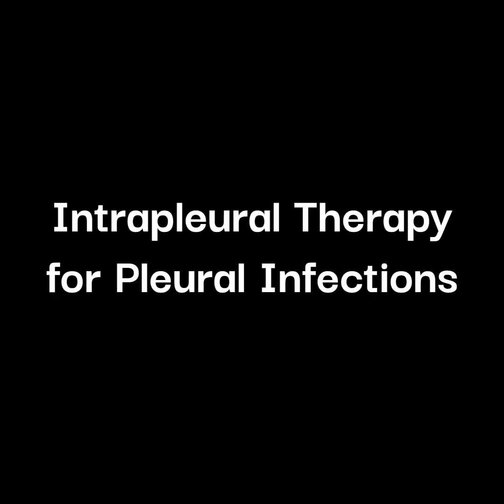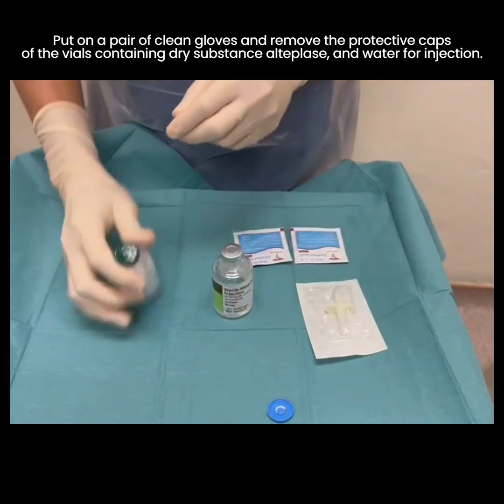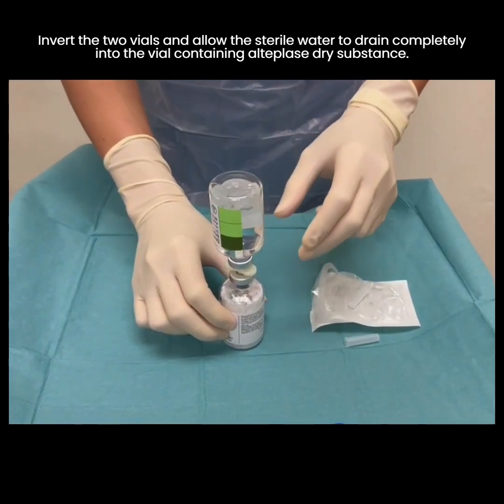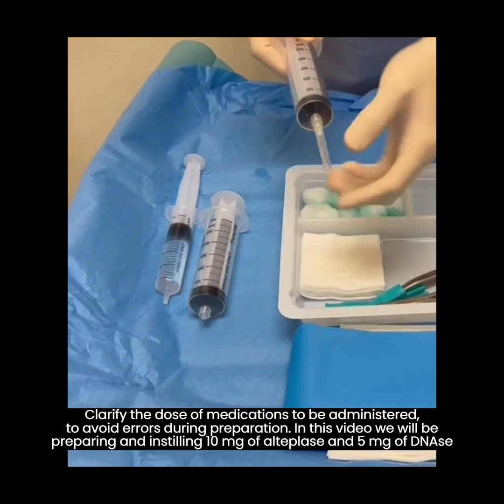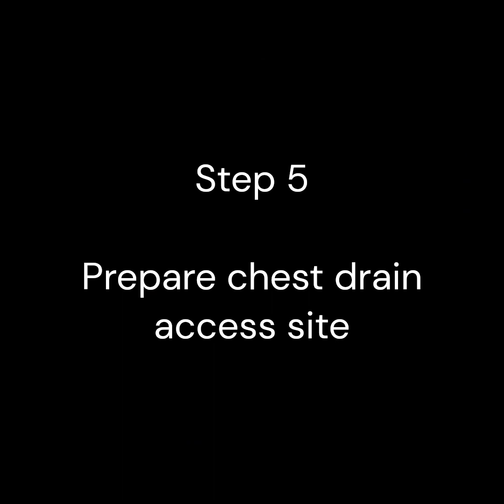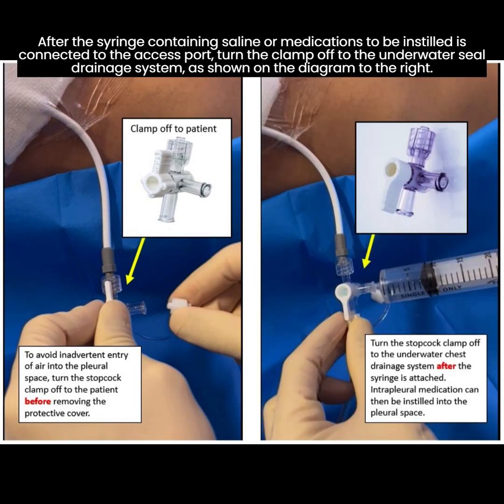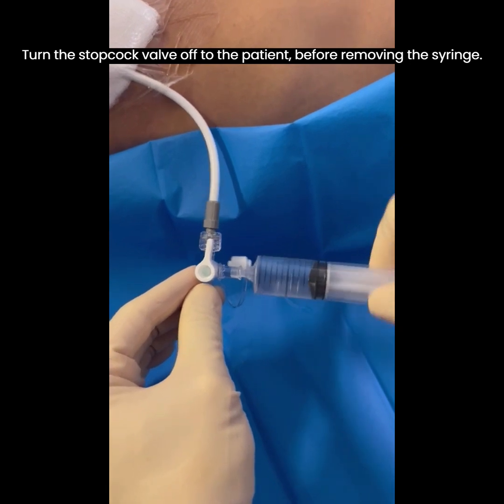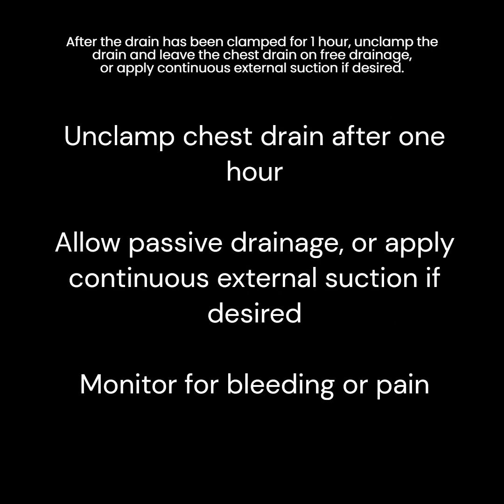Intrapleural therapy for pleural infection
Intrapleural therapy is an important treatment option for pleural infections. This video demonstrates how to prepare and instill intrapleural fibrinolytics (alteplase) and deoxyribonuclease (DNAse)